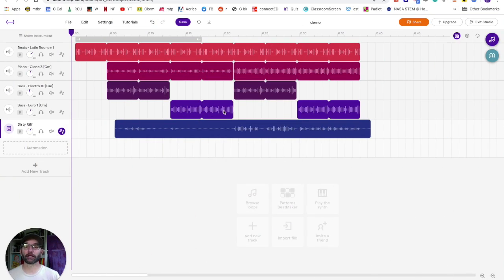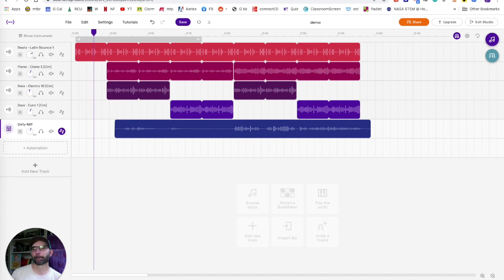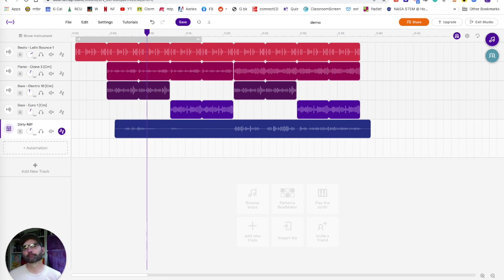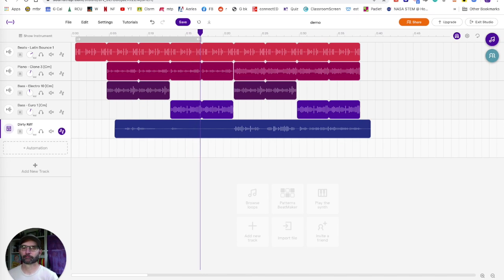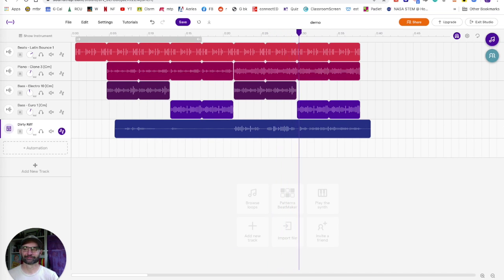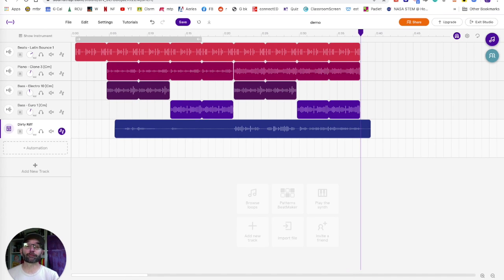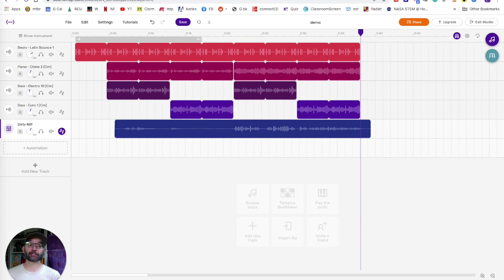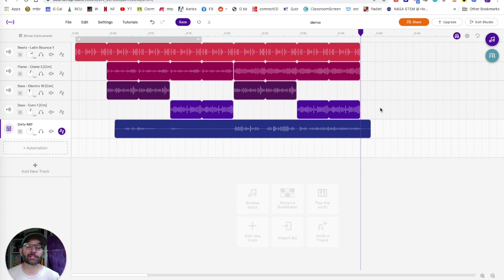Announcement #7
Announcement 7 distance learning.  WCS